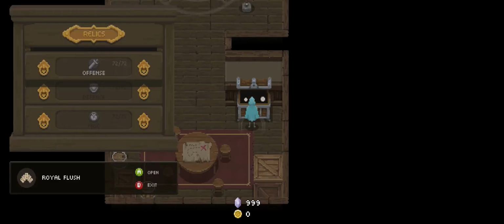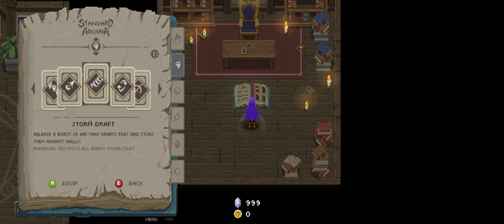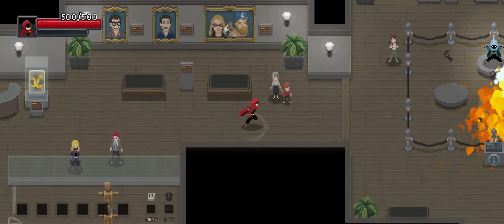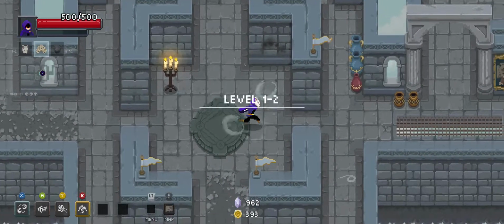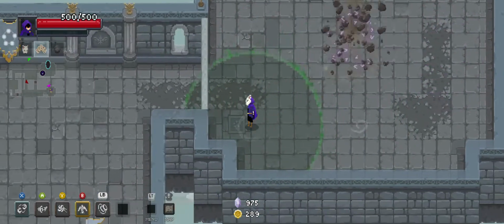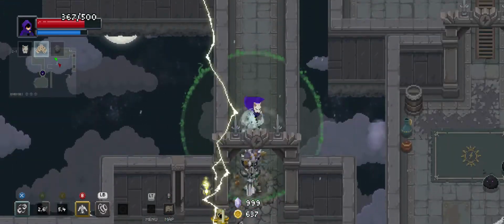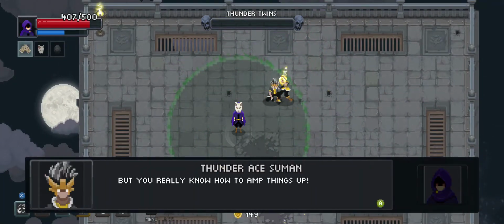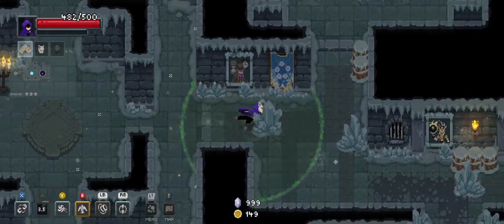Wizard of Legend - Blown Away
A full week of Mono element runs ends with a full Wind run.  This has been a fun week of runs and has come along with some very interesting experimentation.  This one follows along with that idea and perhaps has what I find to be the biggest surprise of the week.  So much fun!

Links to My Stuff!